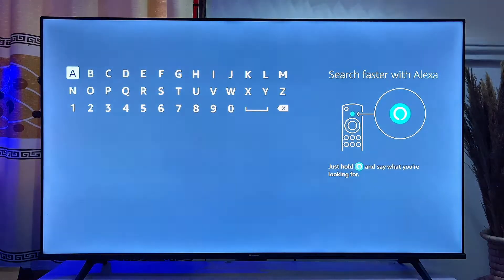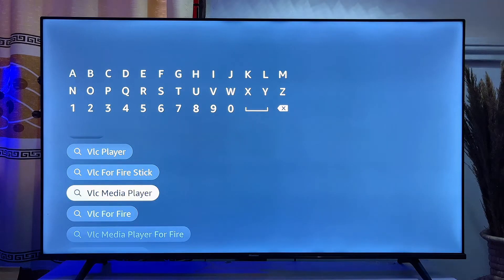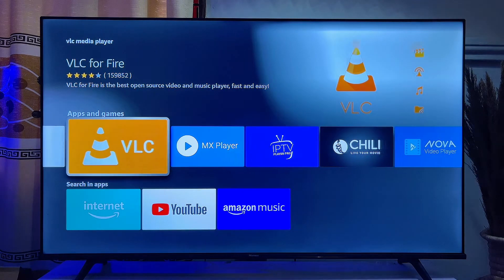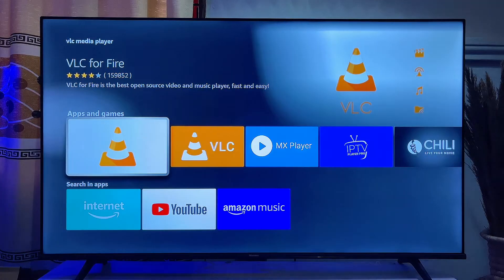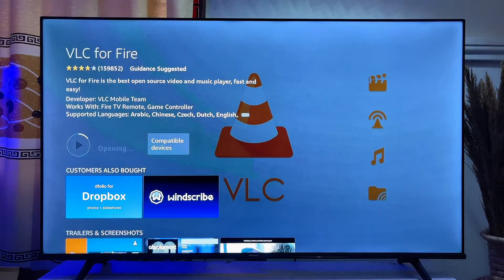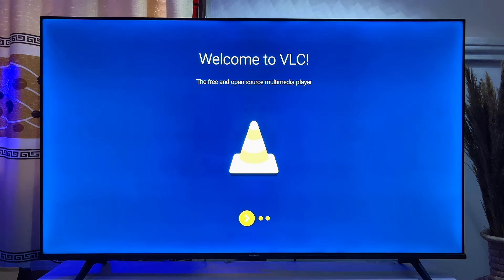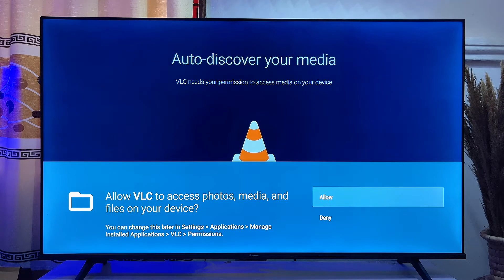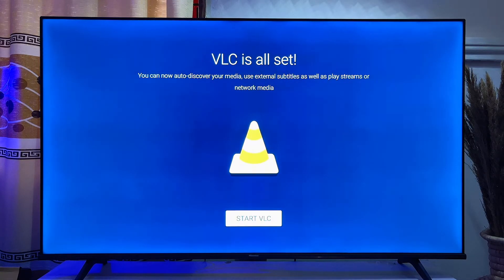How to Install VLC Media Player Firestick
Learn How to Install VLC Media Player on Firestick. In this video, I demonstrated how to download and install VLC Media Player on Amazon Fire TV Stick. I explained the steps to install the VLC app directly from the Amazon App Store. VLC Media Player is undoubtedly one of the best media players available for both Android mobile phones and Android TVs.

To install the app Firestick, I showed how to access the Amazon App Store, search for VLC, and get it installed on your Fire TV Stick. After the installation, I also demonstrated how to set it up for the first time, ensuring that you know how to configure VLC for the best viewing experience on your Firestick.

This VLC Media Player App installation tutorial works on all Fire TV Sticks, so whether you have a Fire TV Stick Lite, Fire TV Stick, Fire TV Stick 4K, Fire TV Stick 4K Max, Fire TV Cube, Fire TV Recast, Fire TV Editions, this tutorial will work for you.